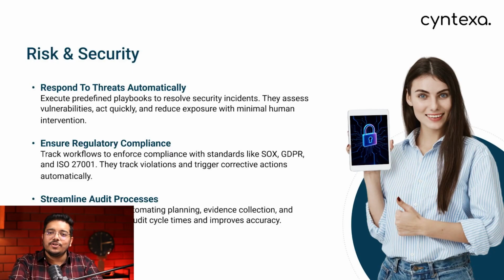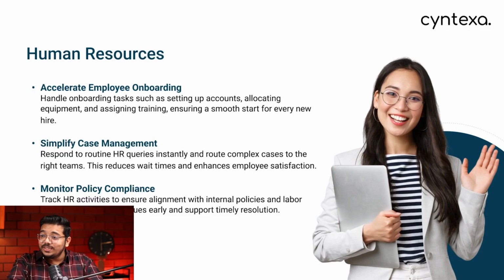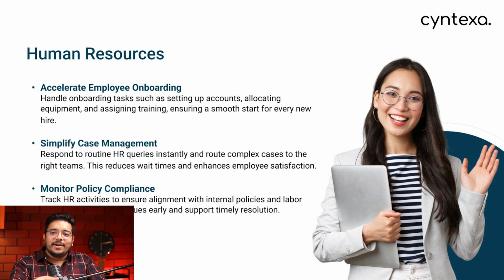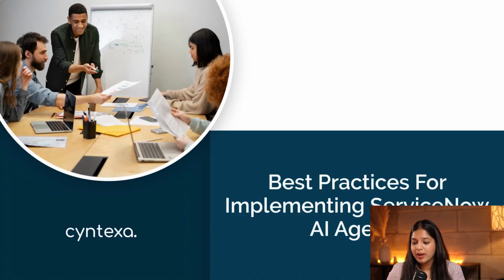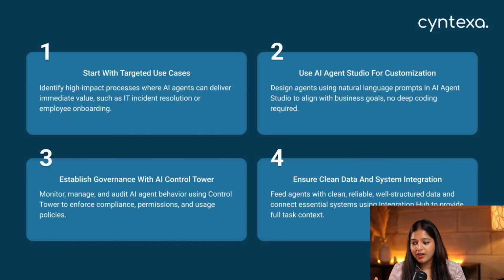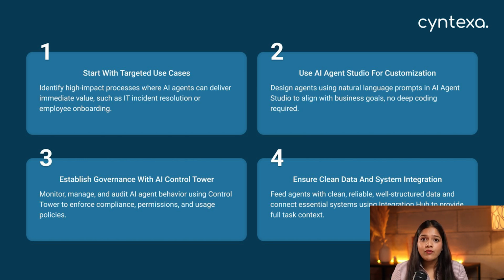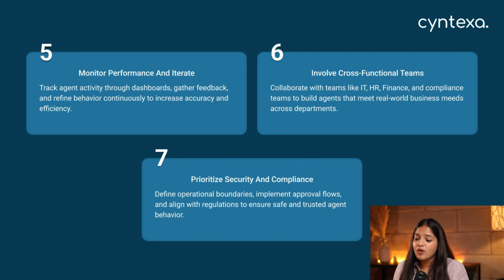How ServiceNow AI Agents are TRANSFORMING Every Business Operation?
What is ServiceNow AI, and Why is it so POWERFUL for Automation?

Unlock the full power of ServiceNow AI Agents in this deep-dive demo! We’ll show you how to automate everything from incident management and proactive issue prevention to HR onboarding, DevOps workflows, and finance & supply chain processes. Whether you’re just getting started with ServiceNow Agent AI or looking to scale across modules like Agent Workspace, Agent Assist, and Agent Studio, this video has you covered.

Video Chapters:
0:05 - Enterprise IT Automation Use Cases with ServiceNow AI
1:38 - ServiceNow AI Risk & Security Threat Response
2:12 - HR Onboarding & Case Handling Automation in ServiceNow
3:40 - CRM Personalization & DevOps Workflow Automation
5:04 - Finance & Supply Chain AI-Driven Process Automation
6:32 - ServiceNow AI Agent Implementation Best Practices
7:44 - Continuous Performance Monitoring with AI Agents
8:21 - ServiceNow AI Security & Compliance Strategies

Why Watch?
Real-world impact: See how AI Agents cut manual tasks from minutes to seconds
Future-proof your enterprise: Leverage generative AI ServiceNow and agentic AI ServiceNow use cases across your organization

About Cyntexa
Cyntexa is a Summit Consulting Partner and a leading cloud services firm with 400+ experts. We deliver tailored solutions on Salesforce, Google Cloud, AWS, ServiceNow, and Azure—turning technology into business value.